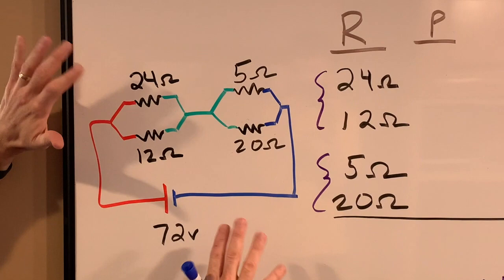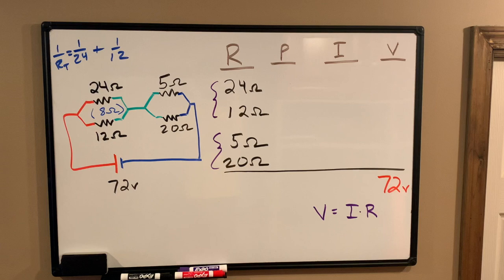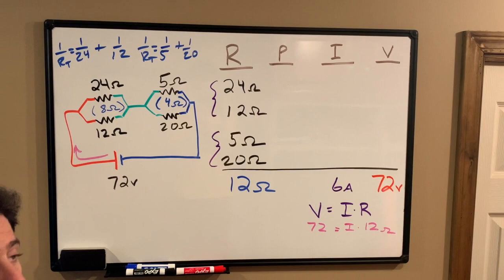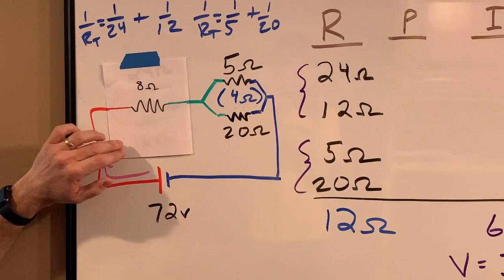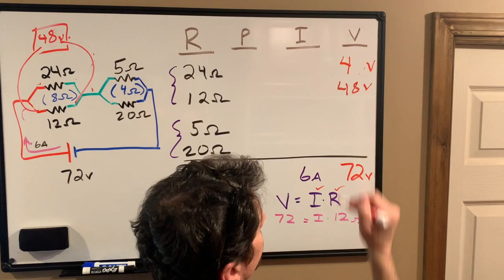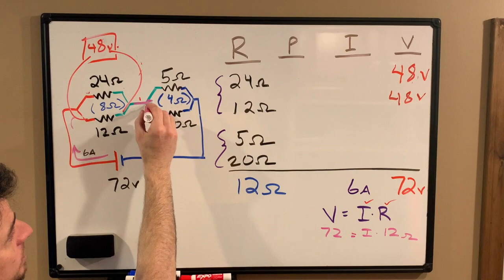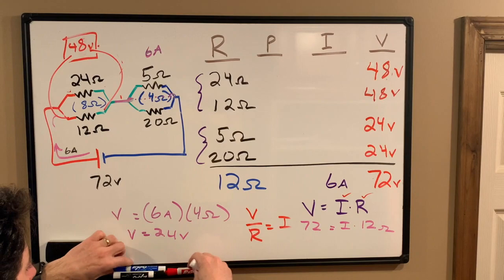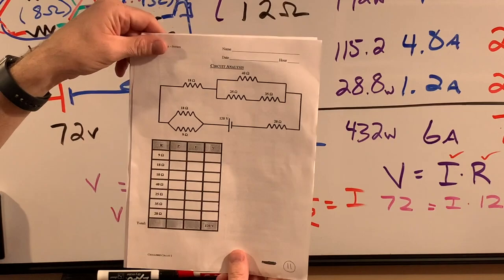StartUp Ex - For Page 11 of Packet